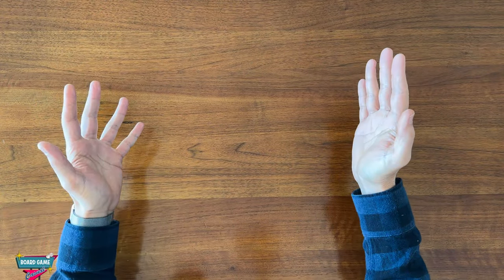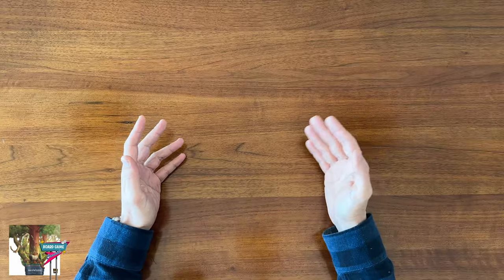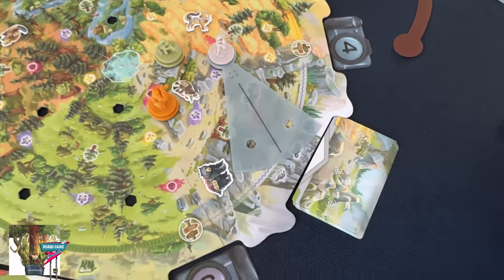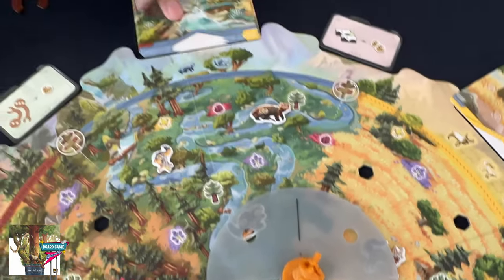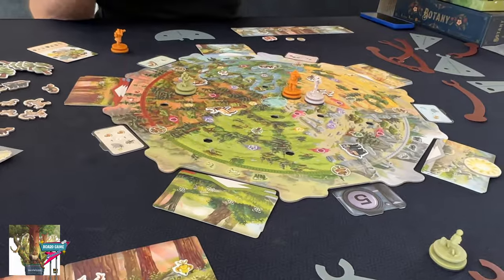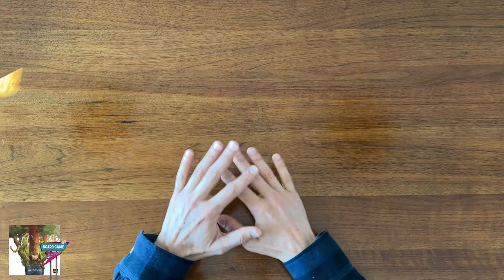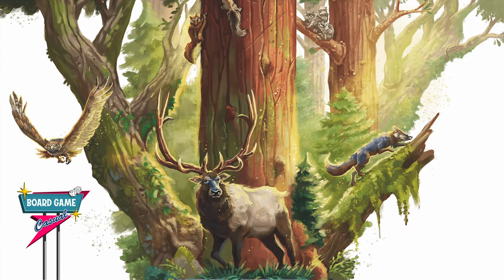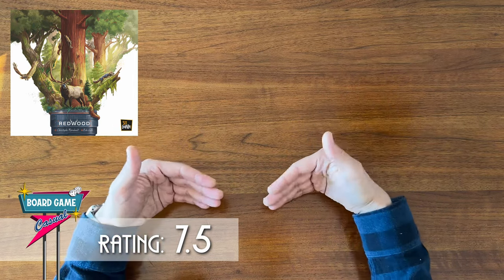Redwood Board Game Review - One of the Most UNIQUE Games I've Played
A quick review of one of the most UNIQUE board games I've ever played: Redwood.  I'll give you a quick overview, my thoughts on the game, and give it a BGG score.

00:00 Redwood
00:38 Game Overview
03:12 Production
04:18 Final Thoughts and Score

Board Game Casual:
BGG/Reddit: @Cardboard_RJ